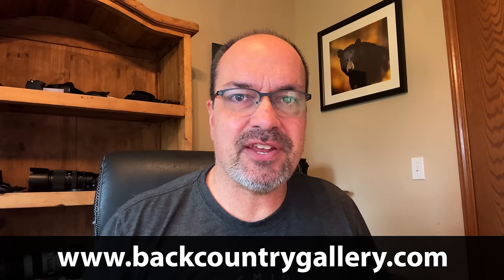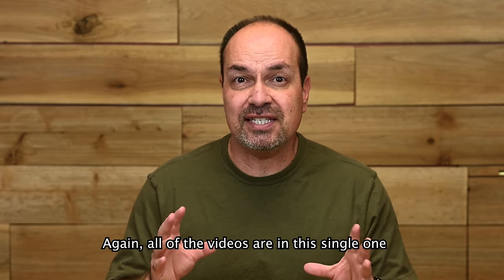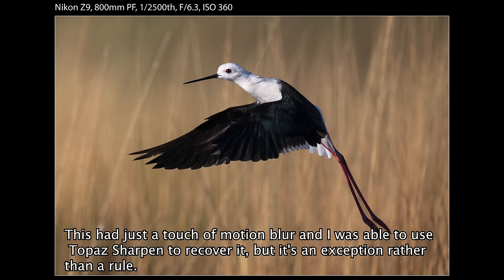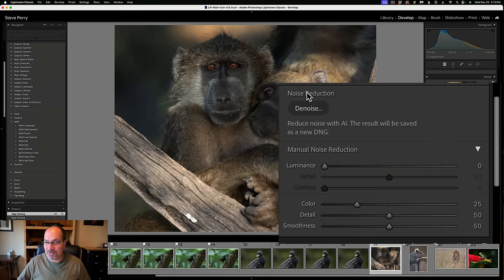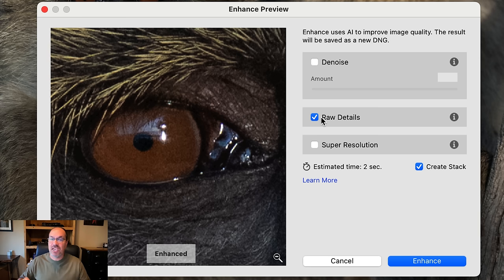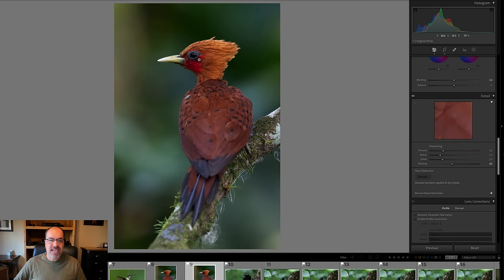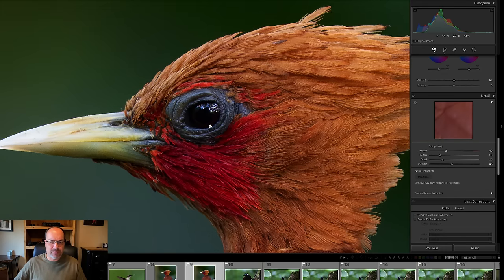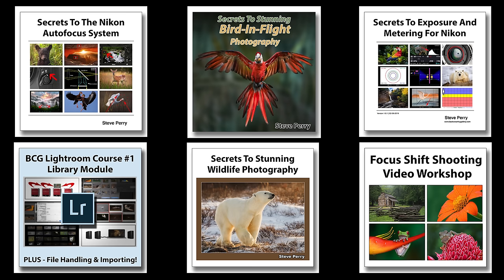Lightroom Denoise Secrets: Make ISO 12,800 Look Like ISO 400!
This video is a master class on Lightroom Denoise! If you want to see my techniques for making ISO 12,800 look like ISO 400, you're gonna love this! It's the BEST way to fix a noisy photo!

In fact, I think the advanced techniques at the end of the video allow you to make your images look better than any third-party app - just using Lightroom!

In this video, we'll take a really deep dive, and I'll show you everything you need to know to get the most from Lightroom Denoise. We'll talk about the kinds of images that work best, how the Donoise tool works, and some advanced techniques beyond just the simple Denoise dialog.

In fact, in my experience, the advanced techniques featured towards the end of this video preserve detail better than any third-party software I've tried while giving you the best possible noise reduction.

It's the best 45 minutes you'll spend on post processing!

Link Tree (books, newsletter, sites, etc. -  everything in one place)